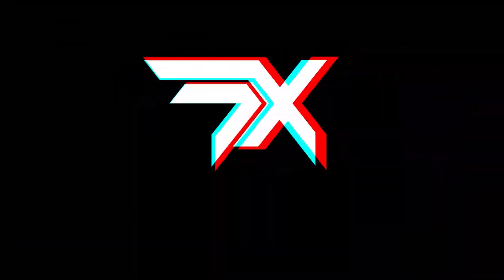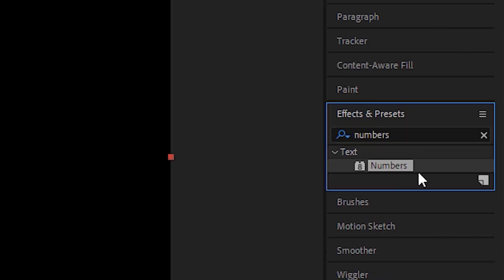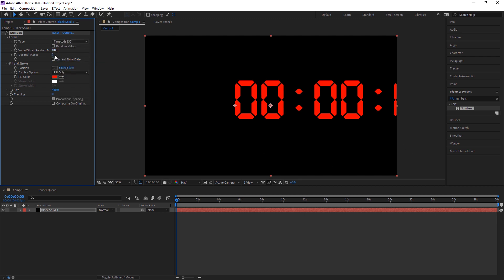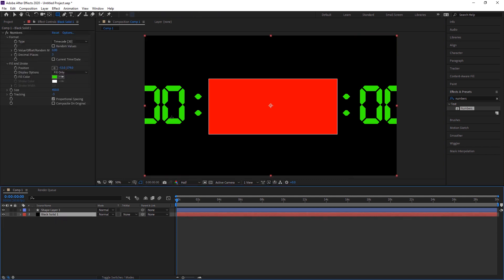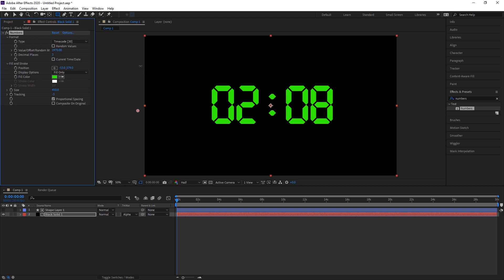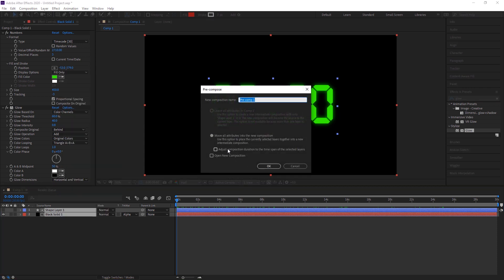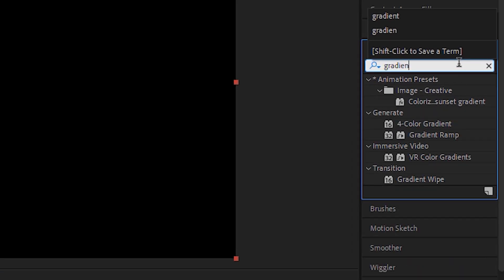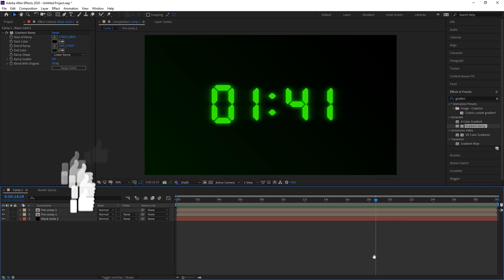Make A Glow Countdown Timer! in After Effect l So Easy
In this After Effects video, we will learn how to create a glow countdown timer in After Effects without using any third-party plugins.